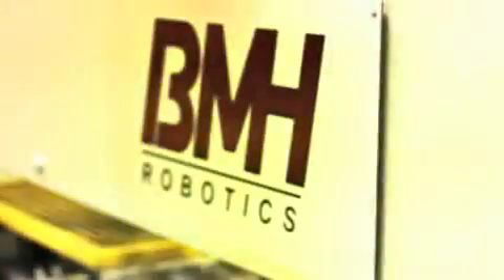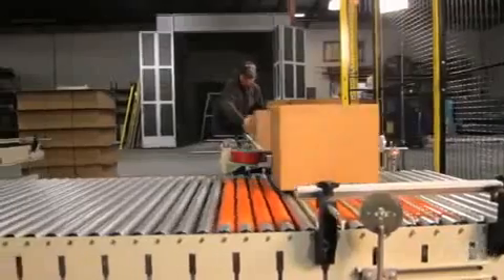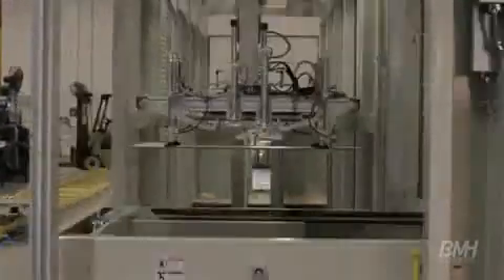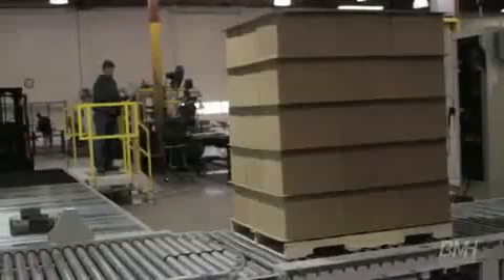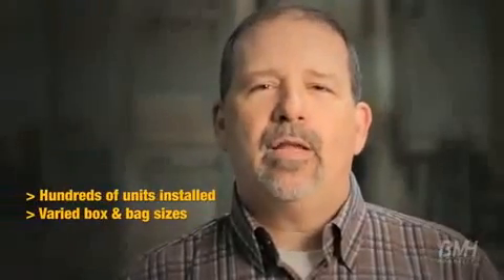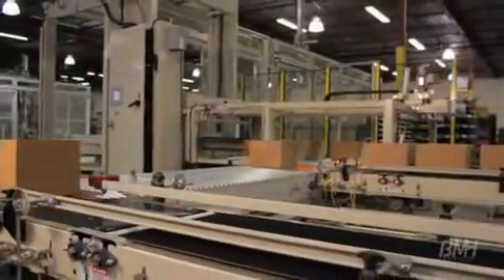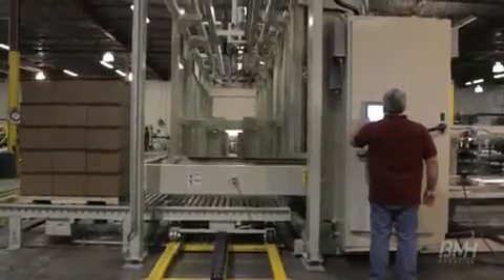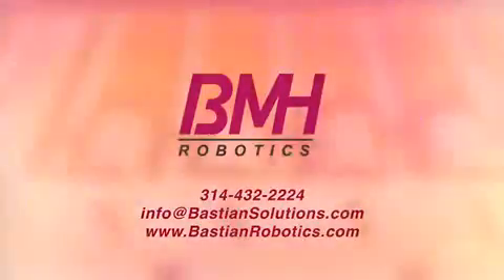Series 4000 Low Level Case Palletizers - Bastian Material Handling Robotics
Low Level Case Palletizers & Automated Palletizing Equipment increase productivity & reduce worker injury & fatigue in warehouse, distribution, and manufacturing environments.